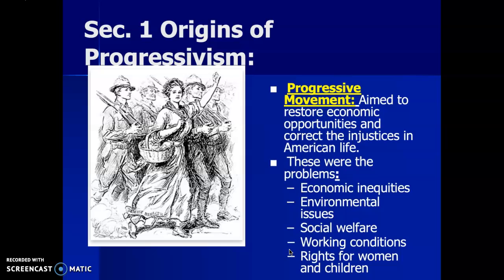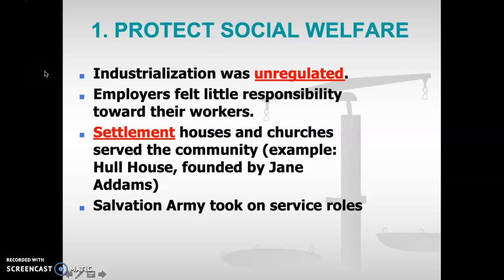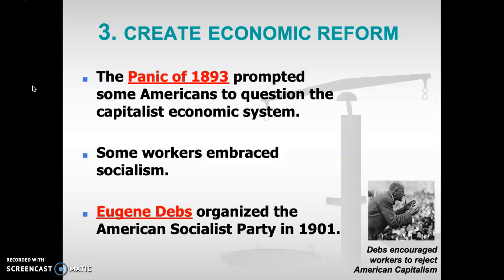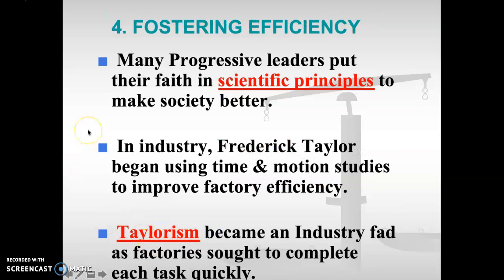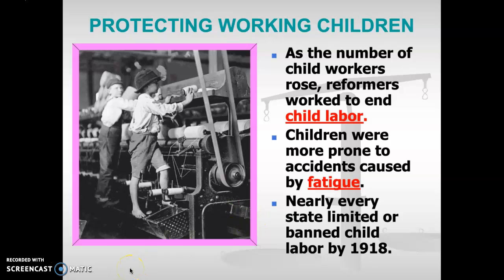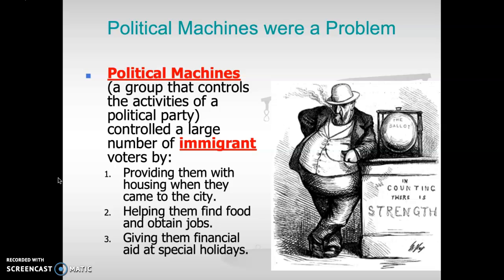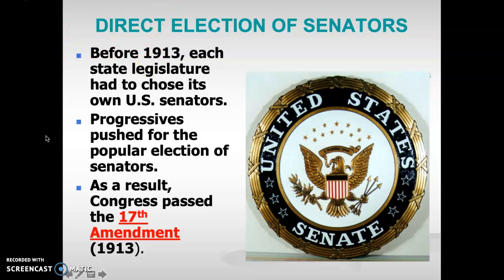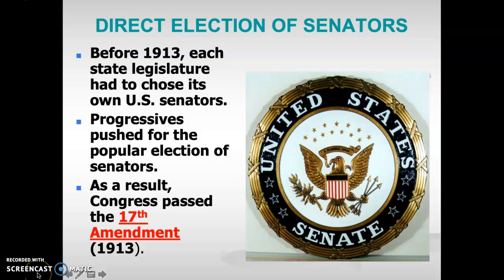Progressive Era Part 1: Origins of Progressivism